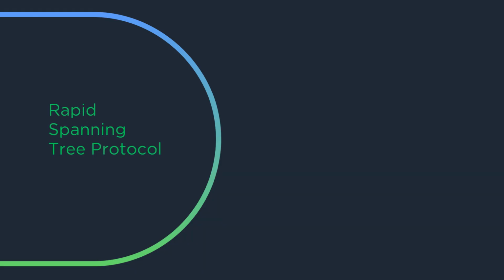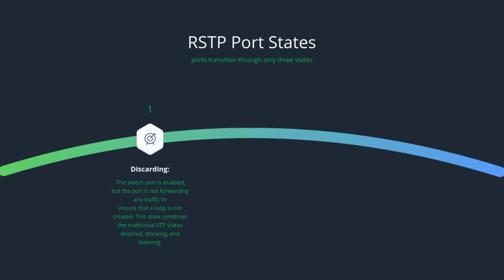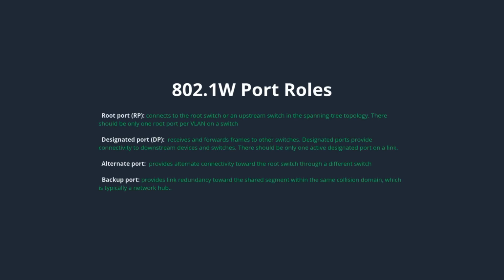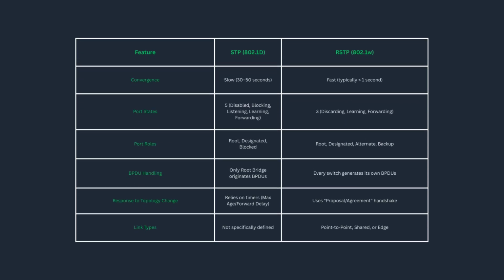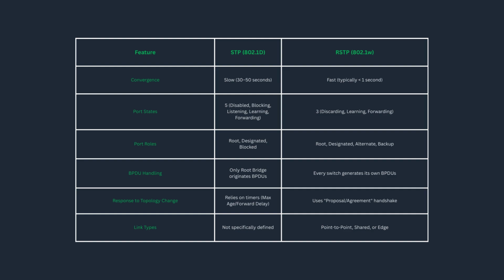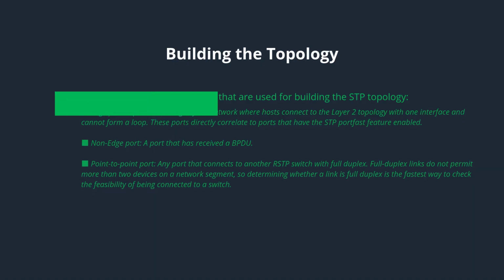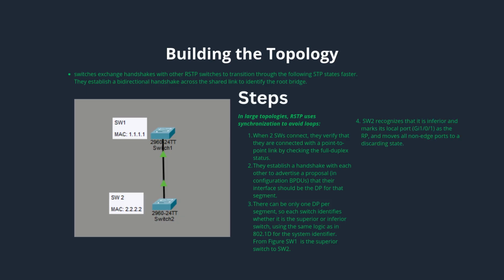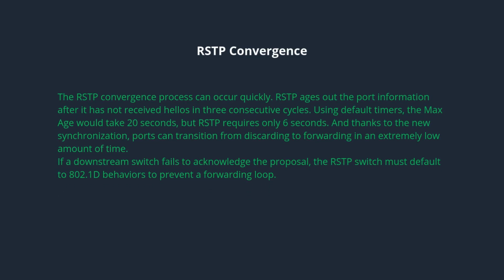Rapid Spanning Tree Protocol (STP) Explained - Building The Topology | 802.1W Networking Tutorial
Learn everything you need to know about RSTP Topology in this comprehensive networking tutorial!